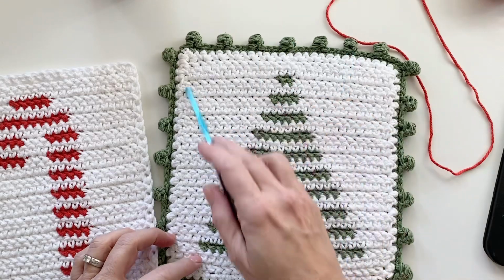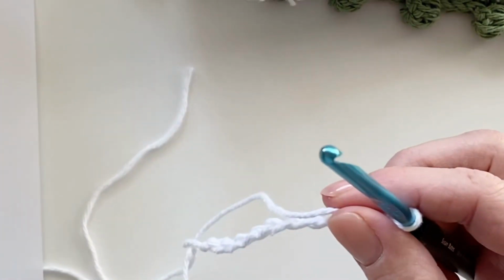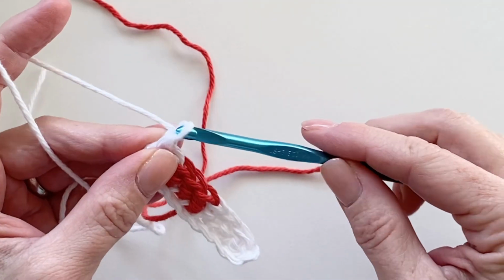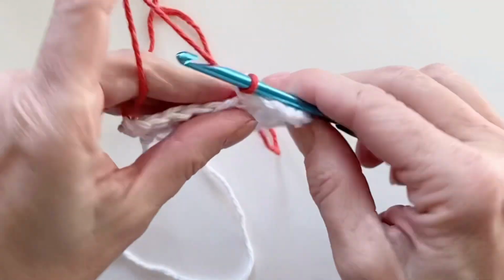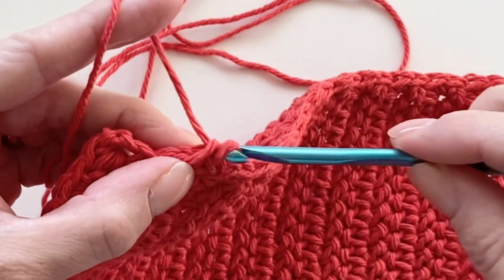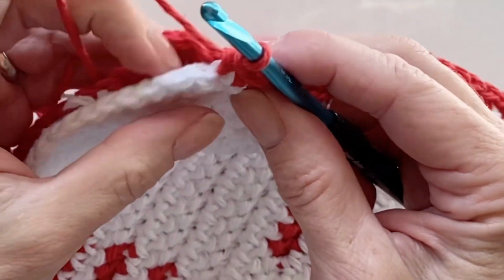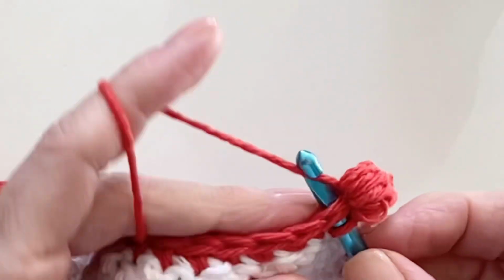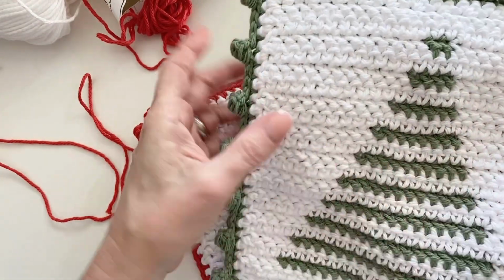Crochet Candy Cane Stripe Hot Pad with Dot Border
Hi there! This video will show you the stitch and technique I'm using to make the Winter Tree Stripe Hotpad and the Candy Cane Hotpad (pot holders.)

Links to the graph and pattern for the Winter Tree Stripe are

Links to the graph and pattern for the Candy Cane Stripe are

Thank you for stopping by! XO, Tiffany